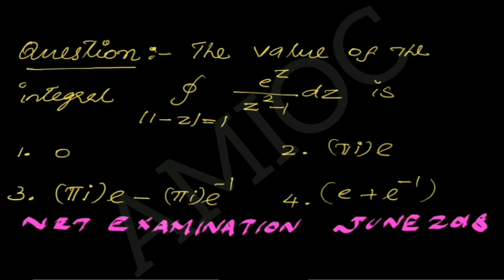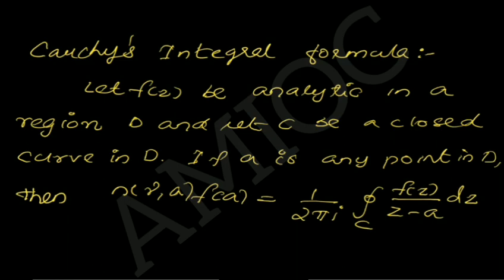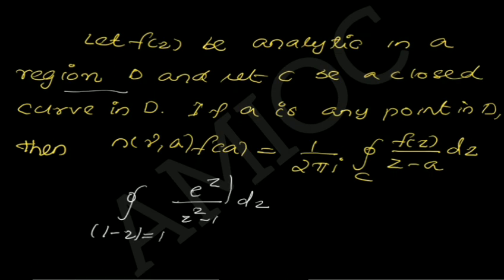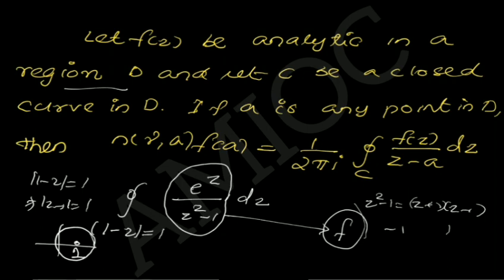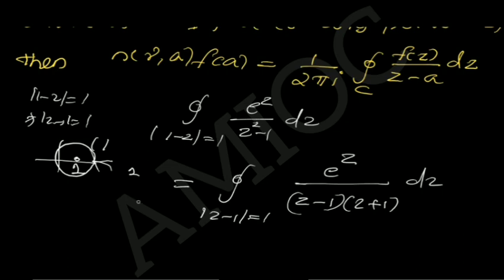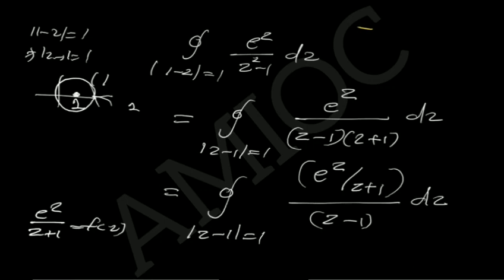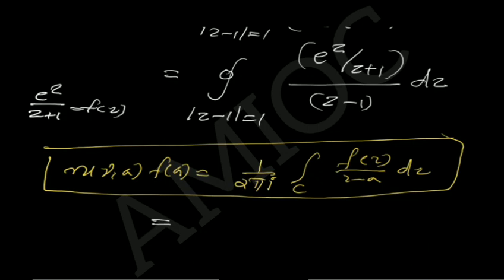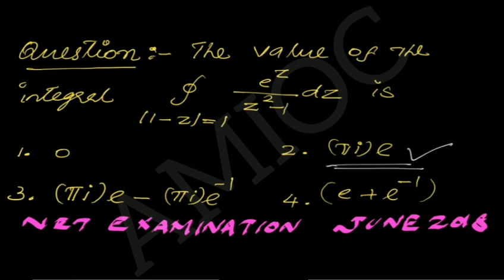Complex Integration Problems Question Number 4, NET EXAMINATION JUNE 2018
This Video solving a question feom complex integration asked for Net Examination